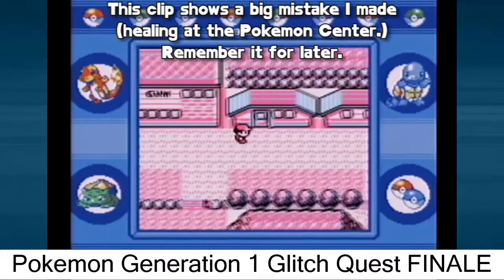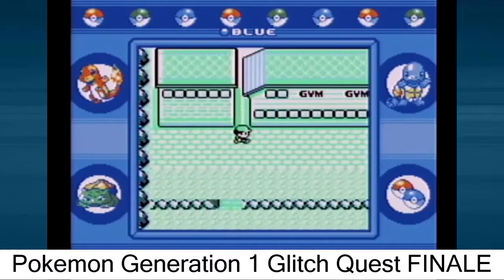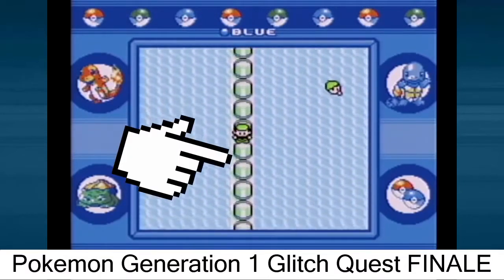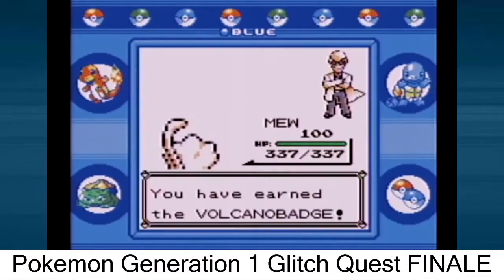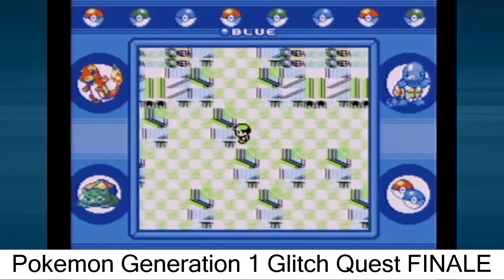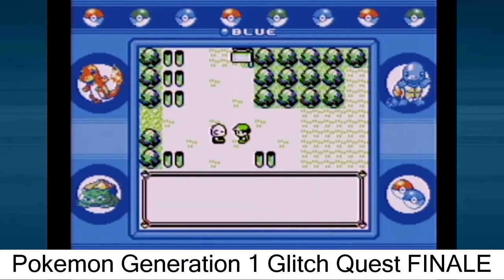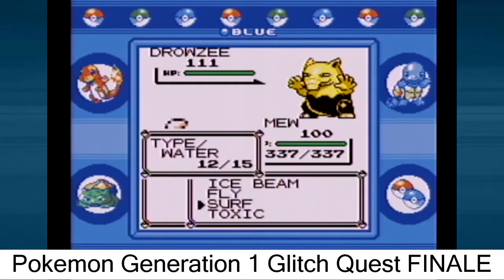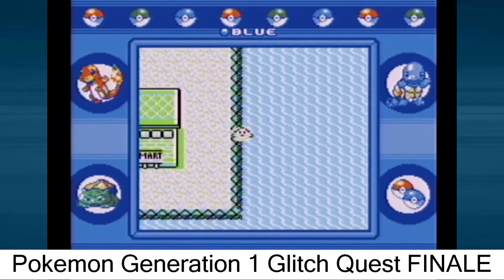Pokemon Generation 1 Glitch Quest FINALE